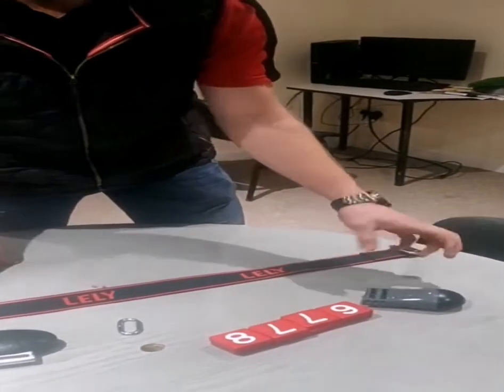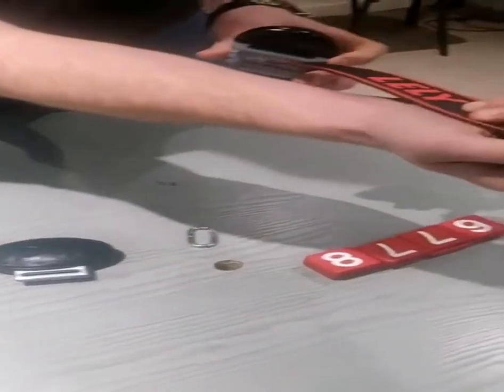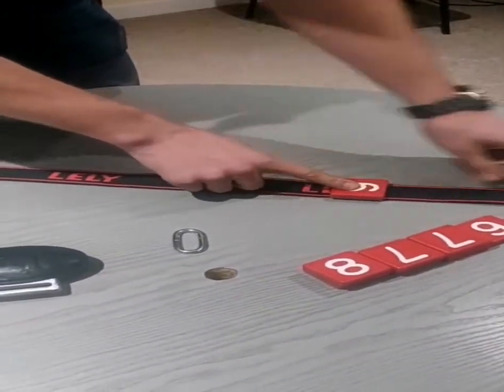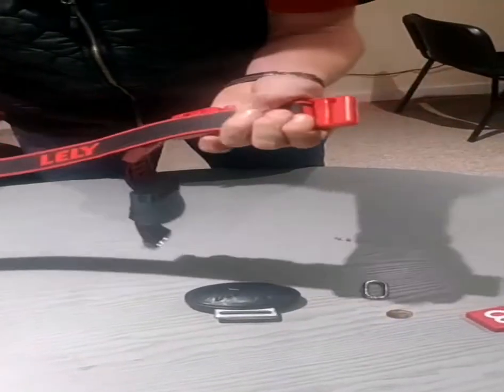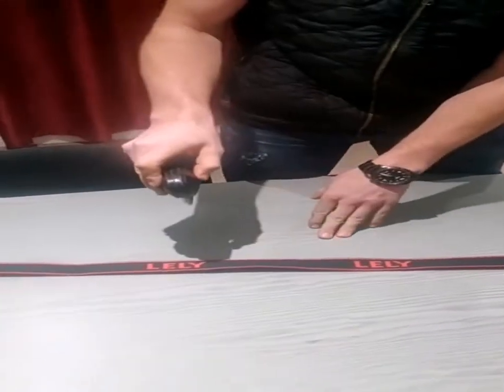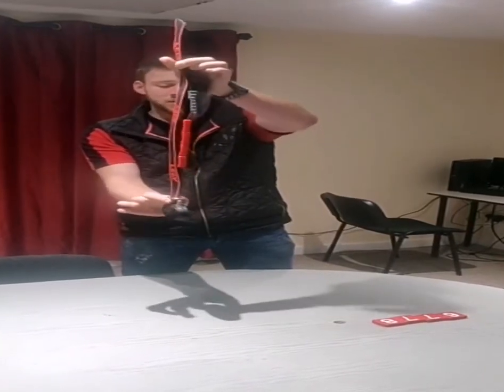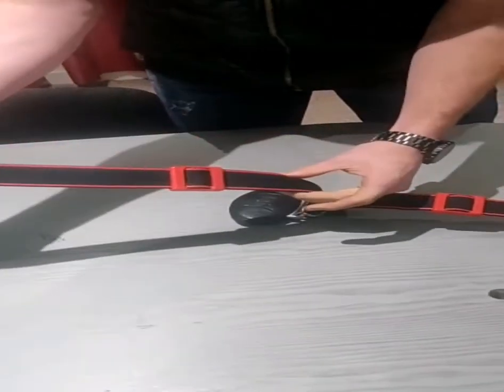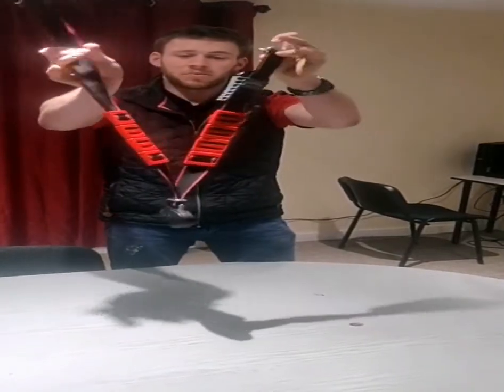How to make a cow collar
Here we show you how to put together a complete cow collar